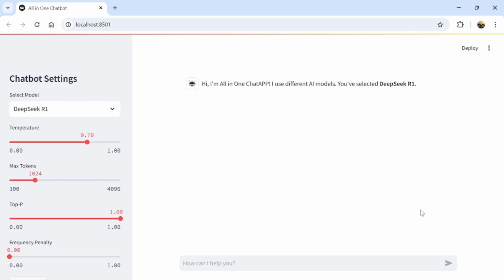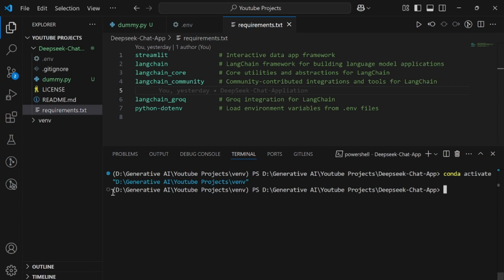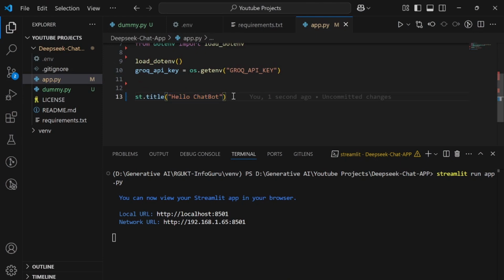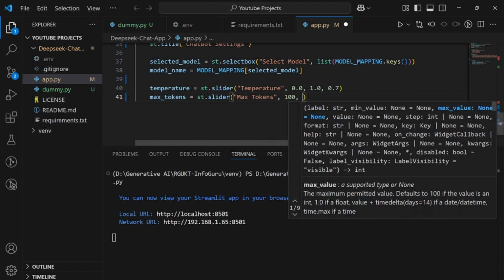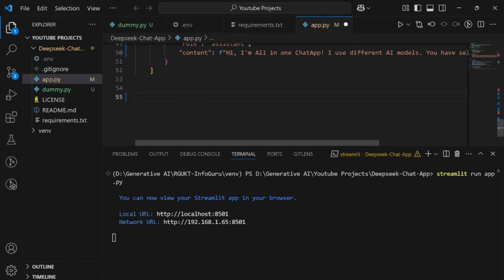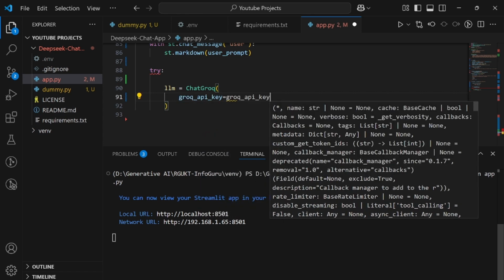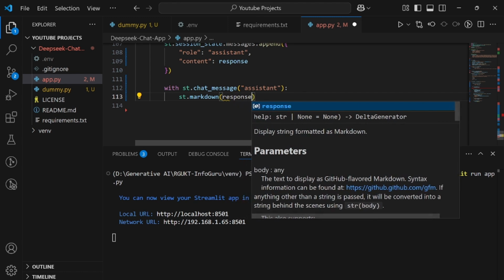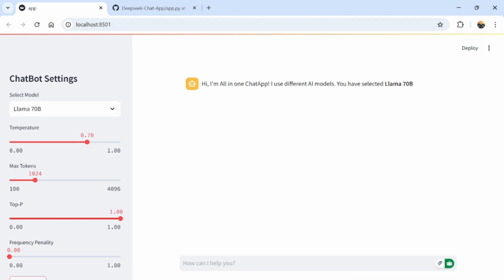🔥 "Build a Multi-LLM AI Chat App | DeepSeek R1, LLaMA, Mistral & Gemma with Groq & LangChain!" 🔥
🔥 Build Your Own Multi-LLM AI Chat App! 🔥

In this video, I’ll show you how to create an AI-powered chat application where users can select different Large Language Models (LLMs) like DeepSeek R1, LLaMA, Gemma, and Mixtral, all powered by Groq and built using LangChain + Streamlit.

🔥 What You'll Learn in This Video:
✅ How to integrate DeepSeek R1, LLaMA, Gemma, and Mixtral in one chat app.
✅ Using the Groq API to access cutting-edge AI models with lightning-fast inference.
✅ Implementing LangChain for seamless LLM orchestration.
✅ Creating an interactive Streamlit UI for a smooth user experience.
✅ Optimizing parameters like temperature, top_p, and max tokens for better responses.
✅ Deploying the app and running it on your local machine or the cloud.

💡 Whether you're an AI enthusiast, developer, or data scientist, this video will help you build, test, and optimize a powerful AI chat app with multiple LLMs!